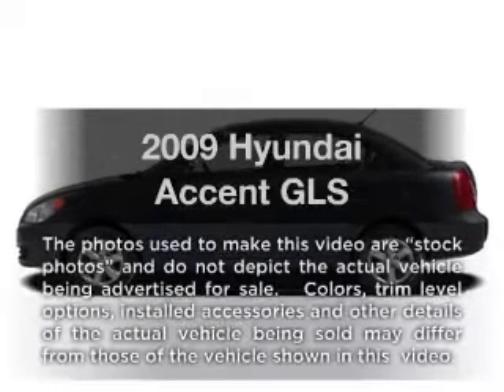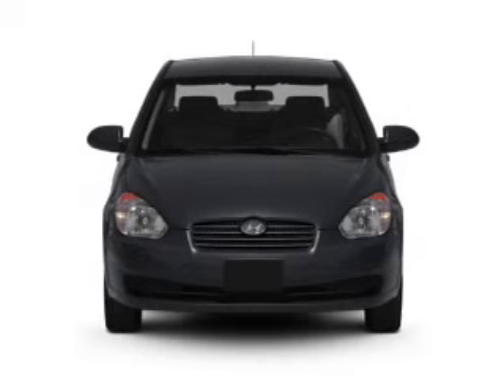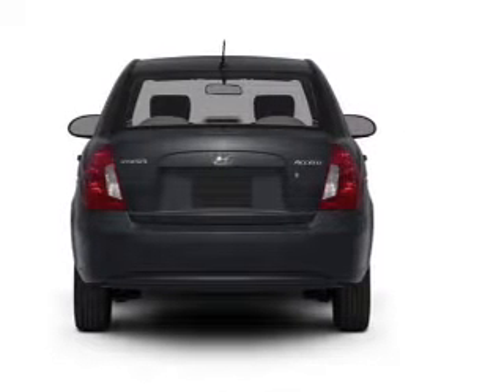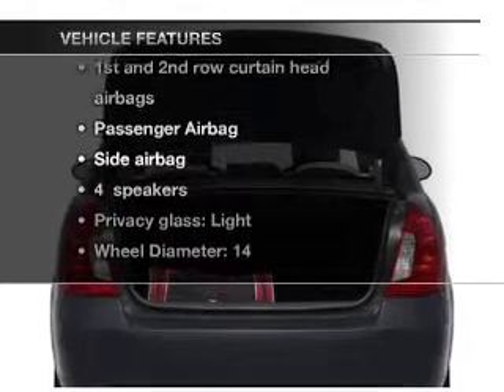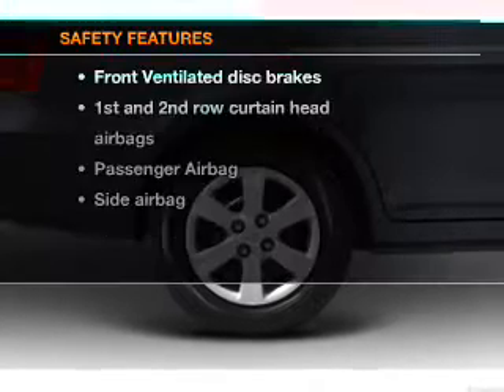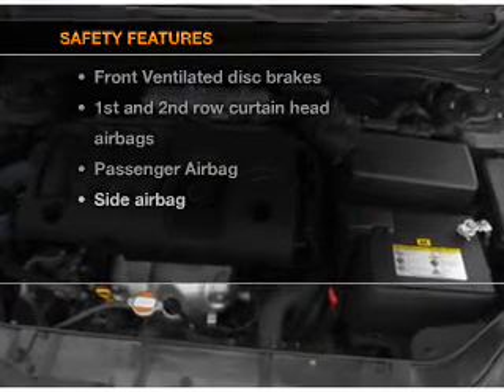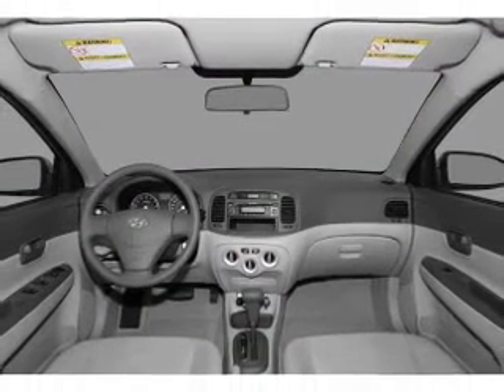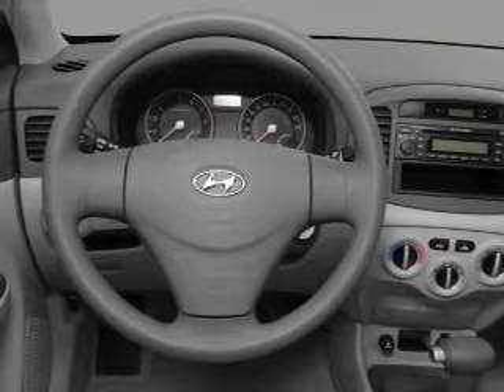2009 Hyundai Accent - Bedford OH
Year: 2009
Make: Hyundai
Model: Accent
Trim: GLS
Engine: 1.6 liter inline 4 cylinder 16 valve
Transmission: 4-Speed Automatic
Color: Platinum Silver
Mileage: 48563
Address:
333 Broadway Ave